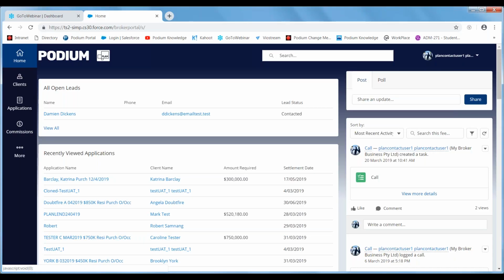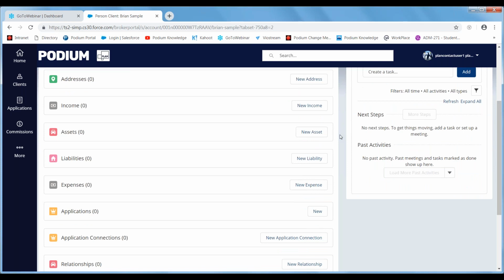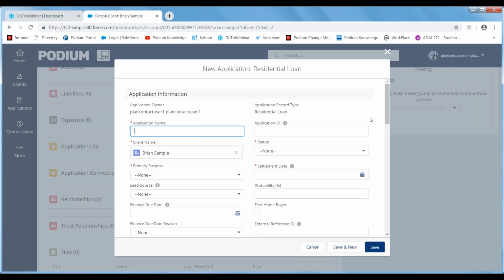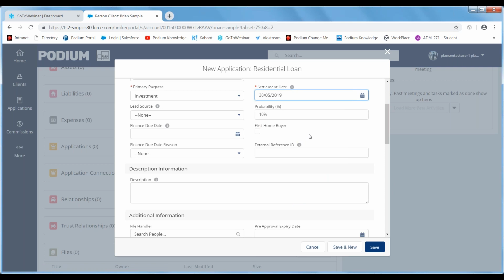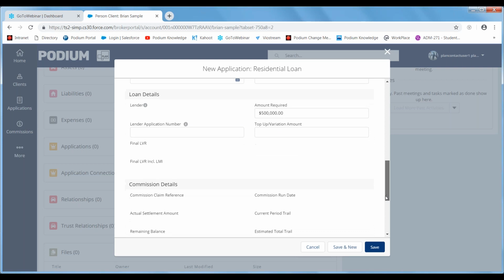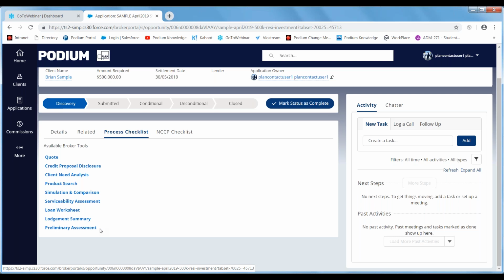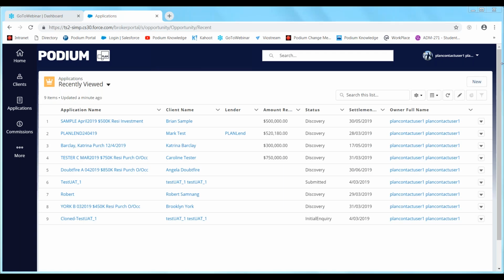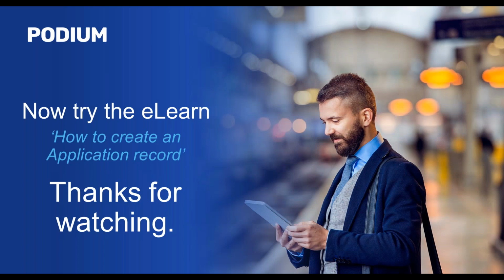How to Create an Application Record (Webinar Recording)